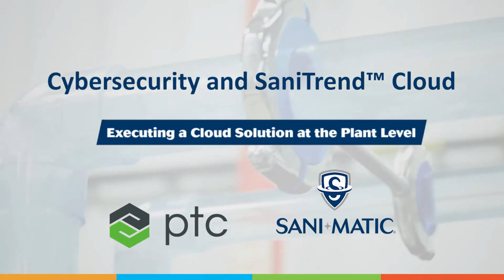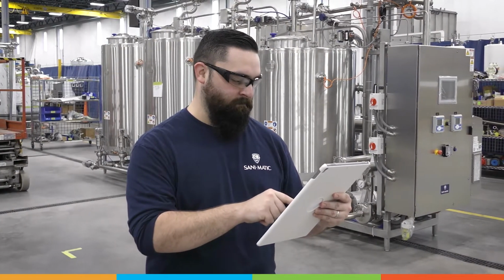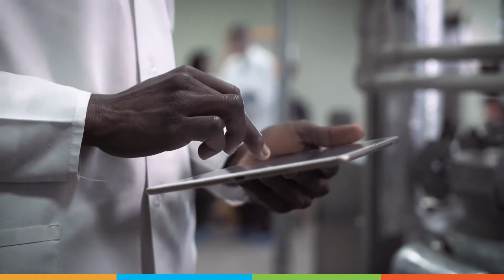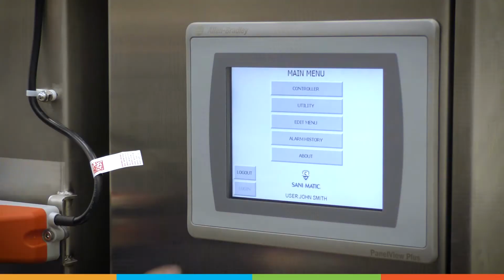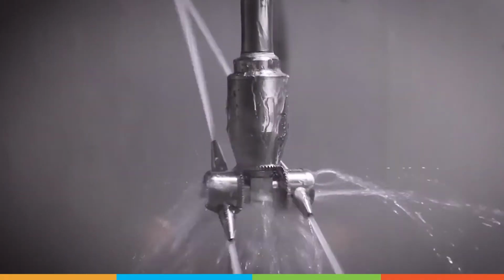Cybersecurity and SaniTrend® Cloud (Ep. 3) - Executing a Cloud Solution at the Plant Level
Executing a Cloud Solution at the Plant Level